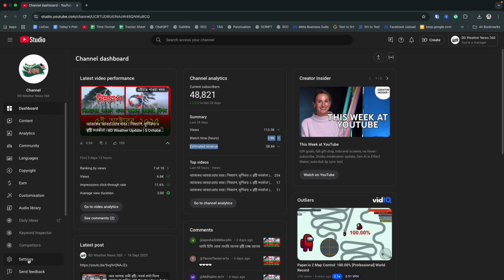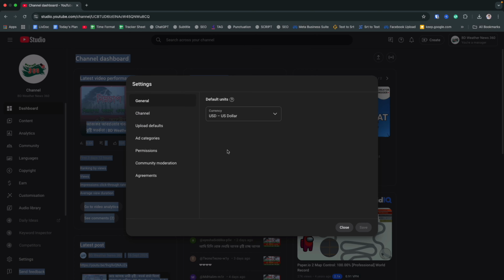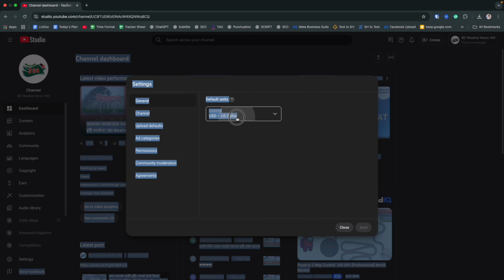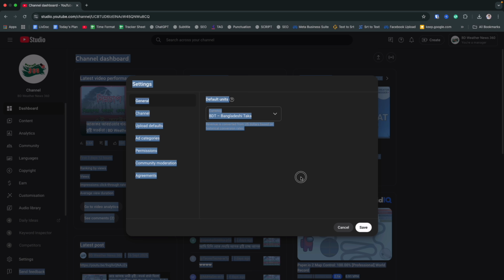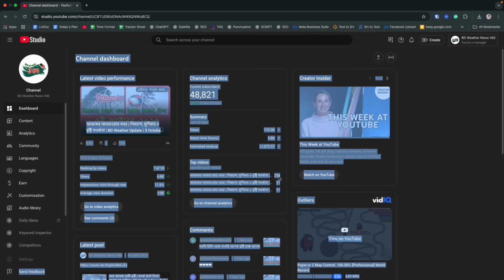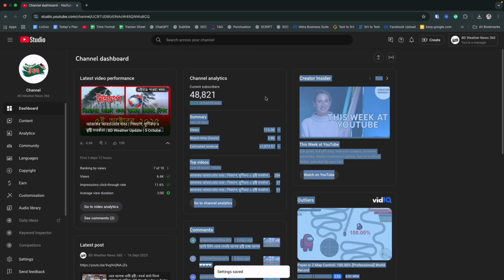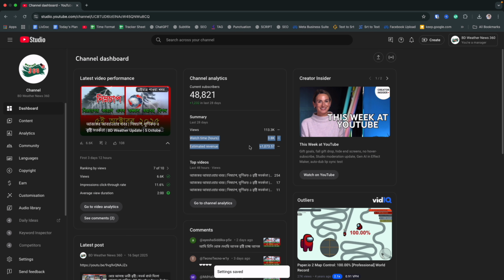How to Change the Currency on YouTube Channel Dashboard Easily?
Learn how to create a folder or file using Terminal on your Mac quickly and easily. This step-by-step guide helps you master basic commands to organize your files efficiently and boost productivity.